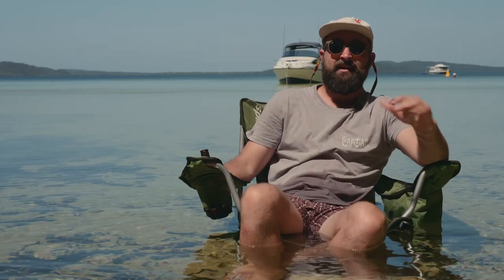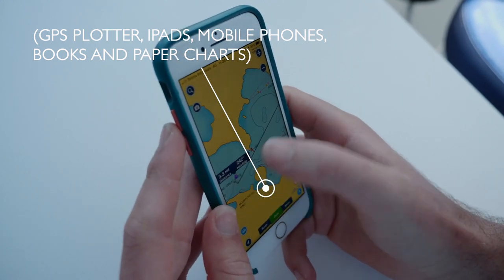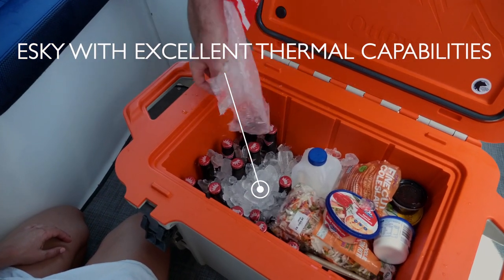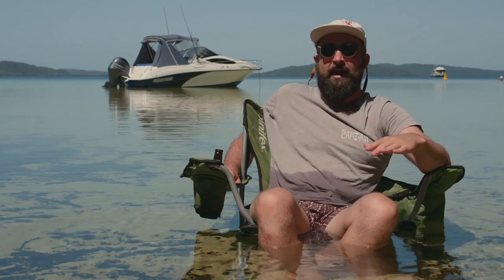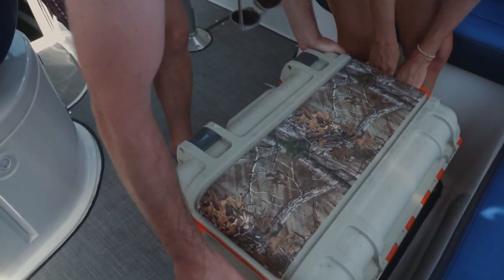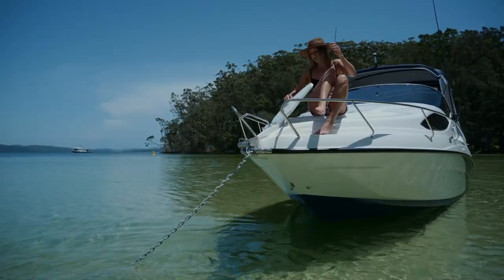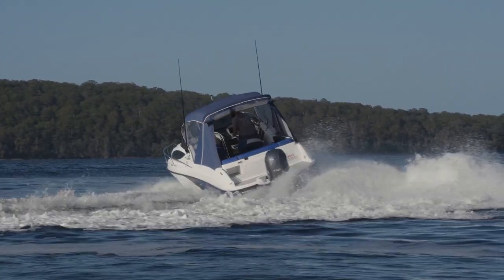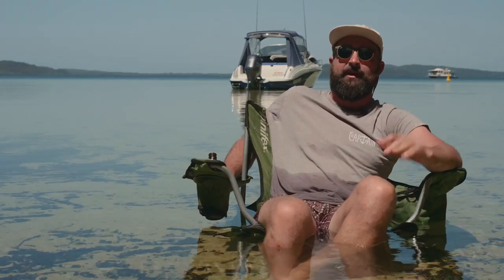Whittley CR 2380 OB The Luxury Caravan For Cruising & Camping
Join The Captain and Mrs Captain, as they explore NSW's magnificent Myall Lakes region, only a few hours drive north of Sydney aboard the Whittley CR 2380 OB.